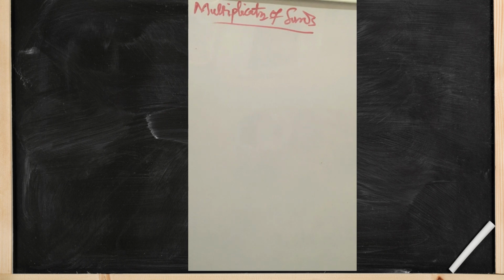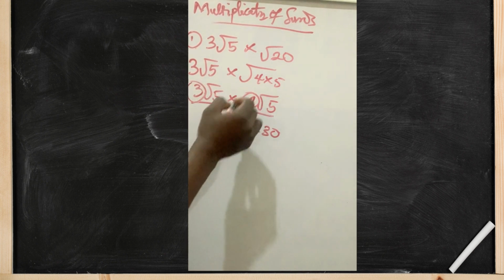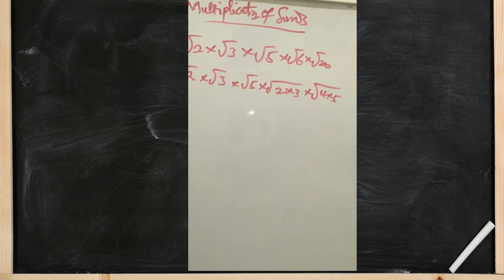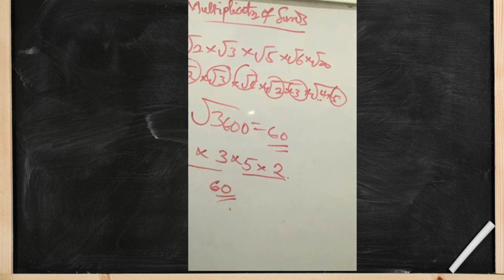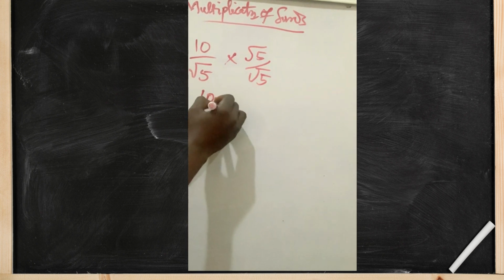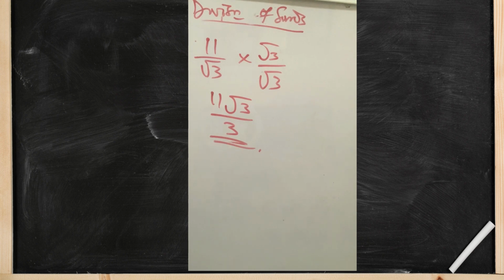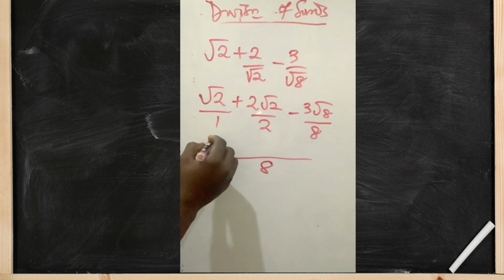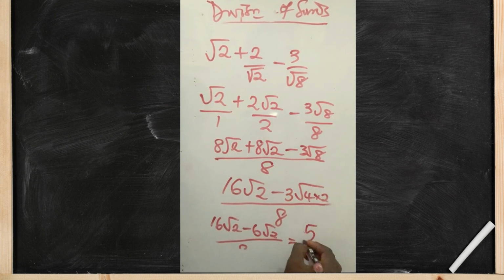Multiplication & Division of Surds Easy Math Tutorial with Examples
Master the multiplication and division of surds in this step-by-step math tutorial! 📘✍️
In this lesson, you’ll learn:
✔️ The rules for multiplying surds
✔️ How to divide surds correctly
✔️ Simplification techniques with worked examples

This video is perfect for students preparing for exams, beginners struggling with algebra, or anyone who wants to make surds simple and easy to understand.

👉 Watch till the end for solved examples that make multiplication and division of surds crystal clear!